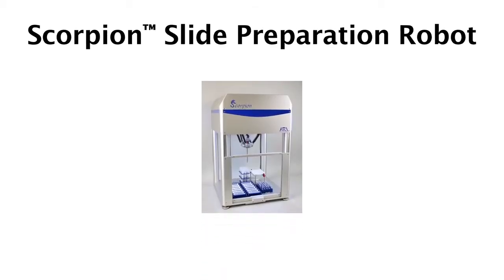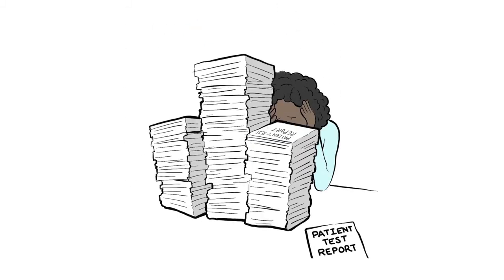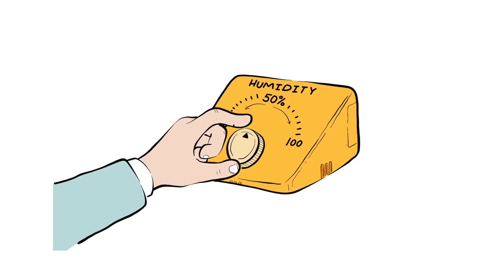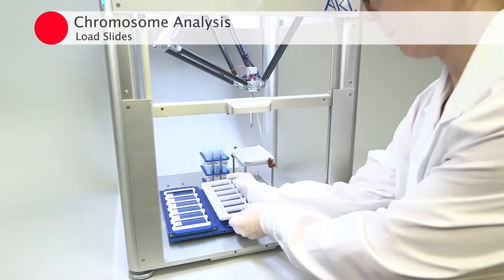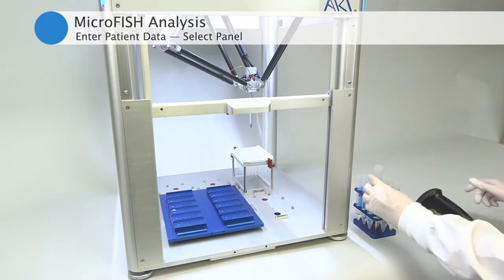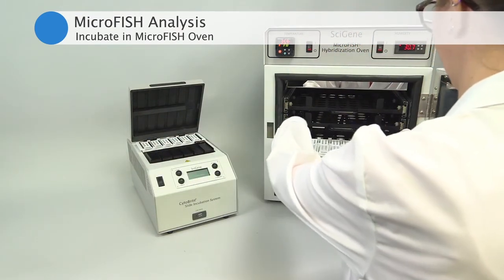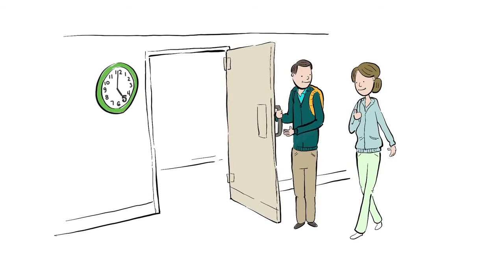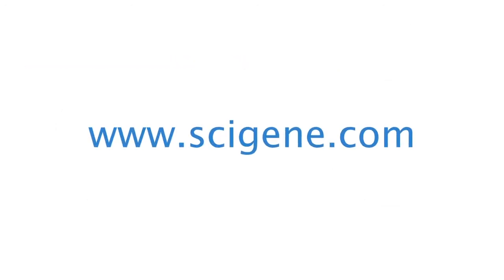Scorpion Slide Preparation Robot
The Scorpion™ Slide Preparation Robot with humidity control now automates the dropping of metaphases for chromosome analysis as well as fixed cells and viscous probes for FISH.

With a footprint smaller than a lab incubator, the Scorpion produces 12 chromosome slides for banding in under 10 minutes or 12 MicroFISH slides, using just 1 µl of cells and probe, ready for hybridization in under 30 minutes.